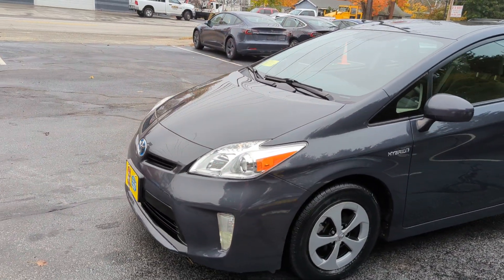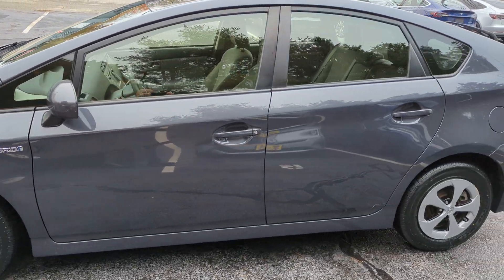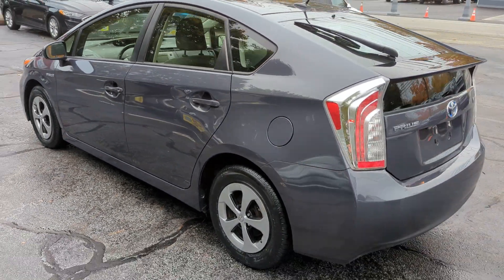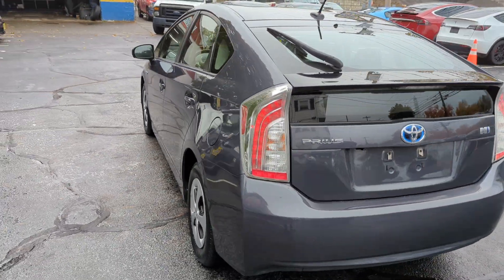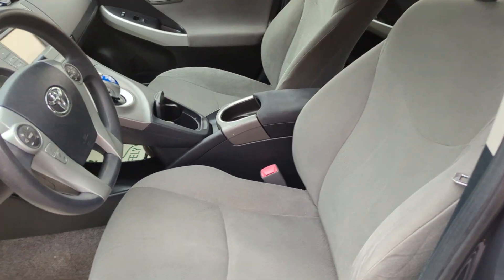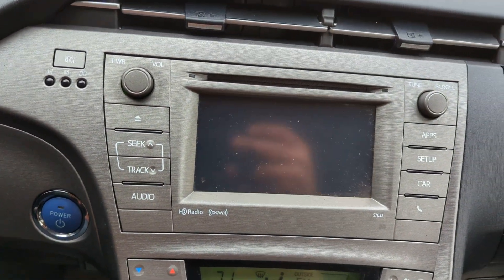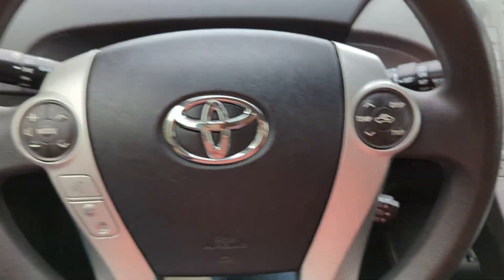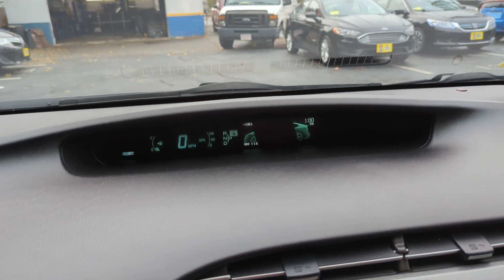2012 Toyota Prius Hybrid Pkg3 114k 50mpg nav backup bluetooth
You are looking at a 2012 Toyota Prius Hybrid Package 3 with 4 cylinder engine, automatic transmission, and 114,000 miles. This car comes loaded with power options, cd/mp3, navigation, backup camera, navigation, bluetooth, aux out, usb, a/c, climate control, keyless entry, and much more. 50+mpg. Excellent condition inside and out. Call us at 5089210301, email, or text for an appointment today. for MORE PHOTOS and WALK AROUND VIDEO or check us out on facebook VEHICLE SERVICE CONTRACT THAT COVERS HYBRID COMPONENTS AVAILABLE